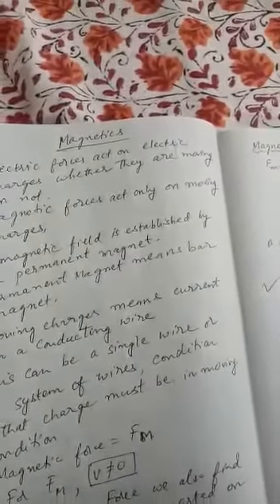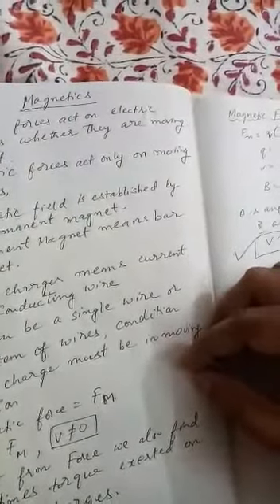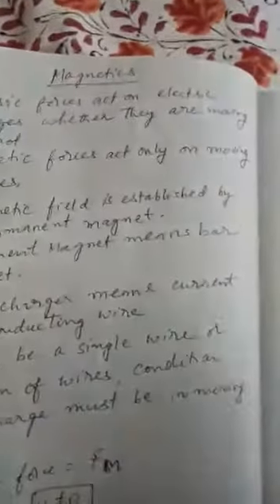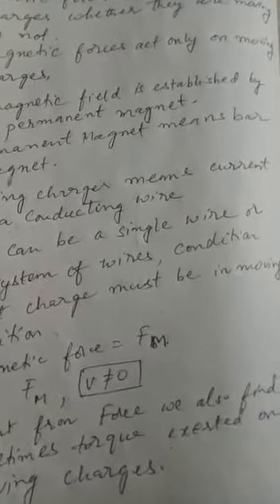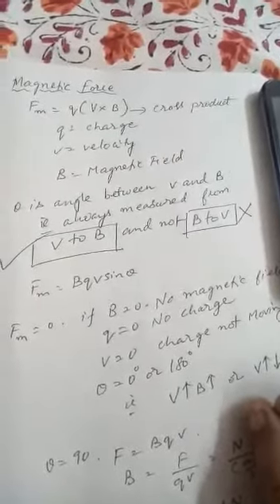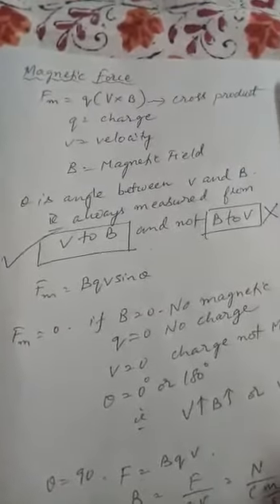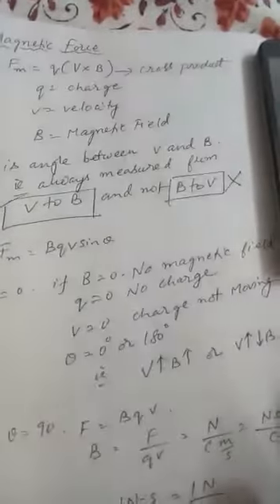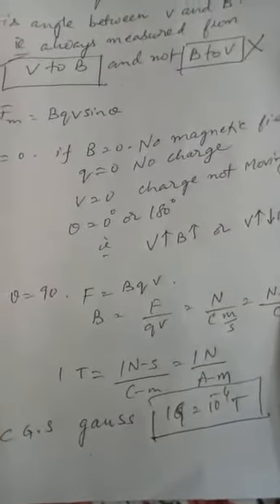Magnetism Intro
N.Sreekanth
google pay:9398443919